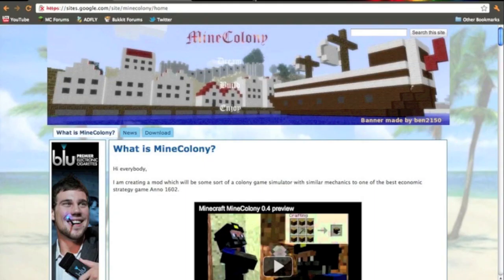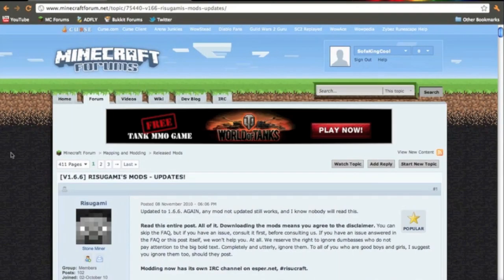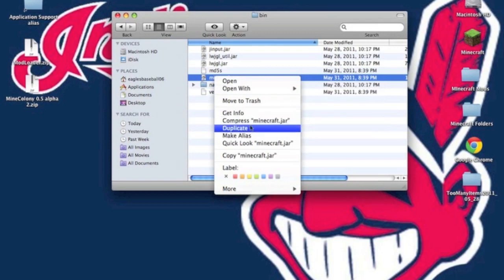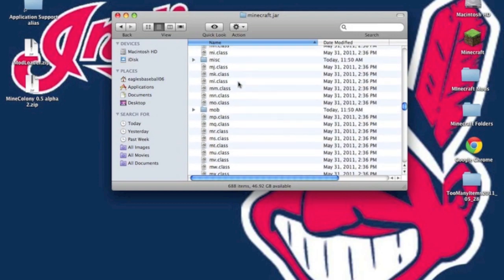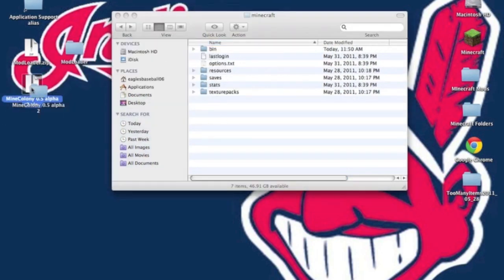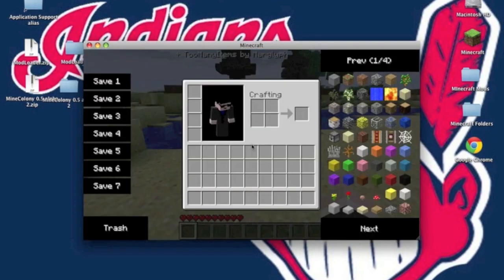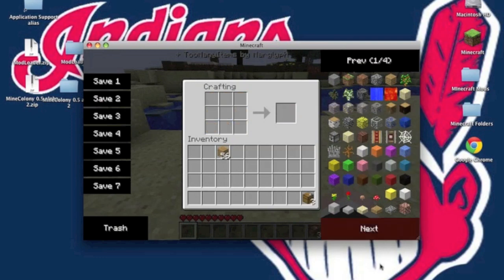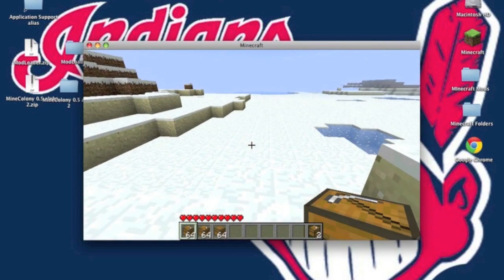Minecraft How to Install Minecolony for Beta 1.6.6 on the Mac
bringing you another modding tut. many people were requesting this so i thought i would do it.